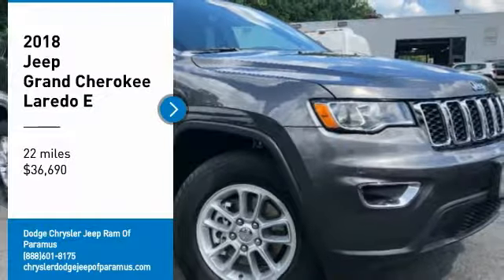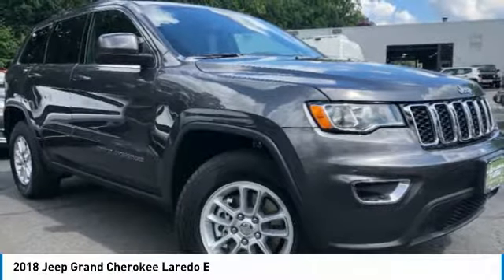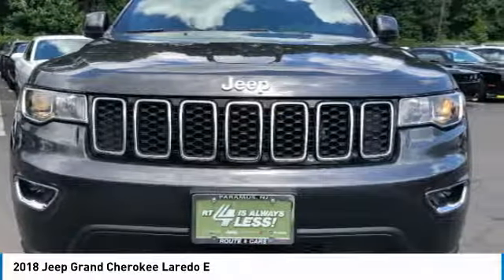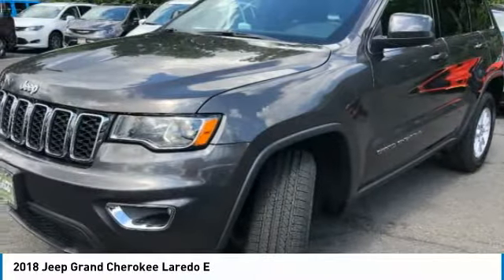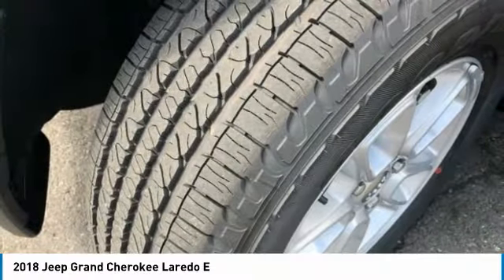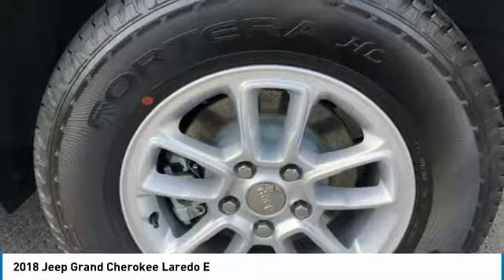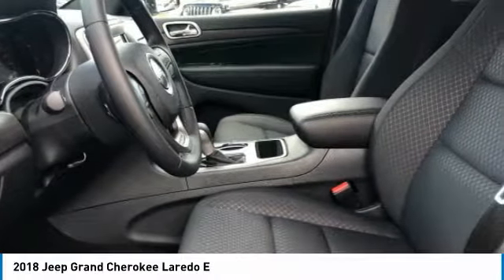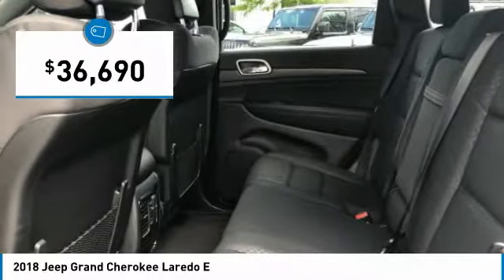2018 Jeep Grand Cherokee JC469518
2018 JEEP GRAND CHEROKEE Paramus, NJ
Stock# JC469518

Boasts 25 Highway MPG and 18 City MPG! This Jeep Grand Cherokee boasts a Regular Unleaded V-6 3.6 L/220 engine powering this Automatic transmission. TRANSMISSION: 8-SPEED AUTOMATIC (850RE), TIRES: P245/70R17 BSW ON/OFF ROAD, QUICK ORDER PACKAGE 2BE LAREDO E.

GRANITE CRYSTAL METALLIC CLEARCOAT, FRONT LICENSE PLATE BRACKET, ENGINE: 3.6L V6 24V VVT UPG I W/ESS, BLACK, CLOTH BUCKET SEATS, Wheels: 17  x 8.0  Silver Aluminum, Valet Function, USB Host Flip, Trip Computer, Transmission w/Driver Selectable Mode and Sequential Shift Control, Tracker System.

You've earned this- stop by Dodge Chrysler Jeep Ram Of Paramus located at 315 Rt 4 West, Paramus, NJ 07652 to make this car yours today!